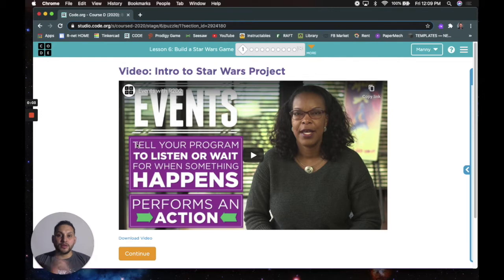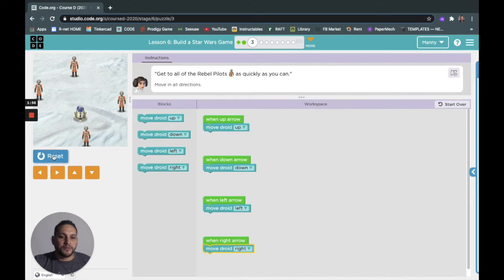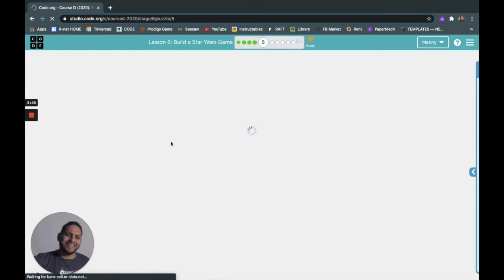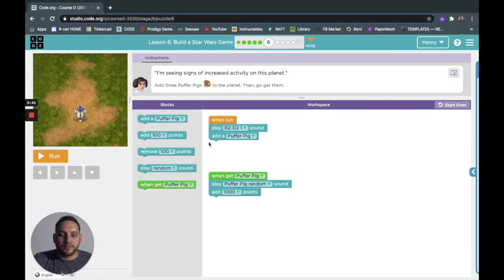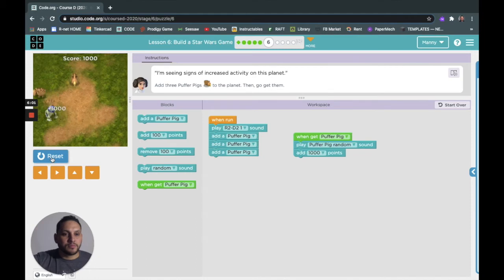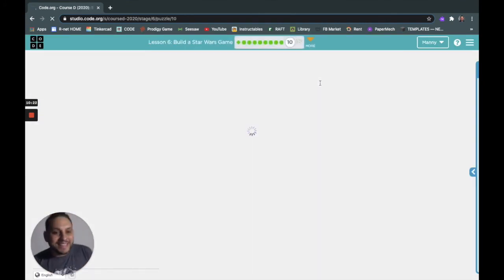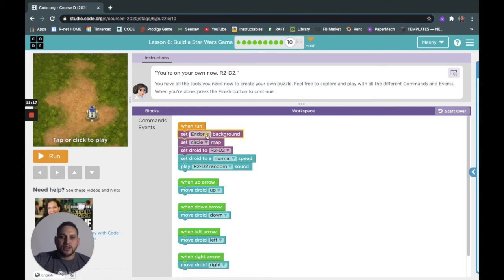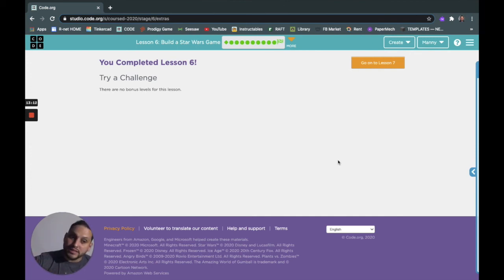Programming with Mr. Manny | Course D - Building a Star Wars Game using CODE.ORG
The Los Robles Ronald McNair Academy students from East Palo Alto, CA are learning block-based programming via CODE.ORG and this video was made to support them during distance learning.

Los estudiantes de Los Robles Ronald McNair Academy de East Palo Alto, CA están aprendiendo programación basada en bloques a través de CODE.ORG y este video se hizo para apoyarlos durante el aprendizaje a distancia.